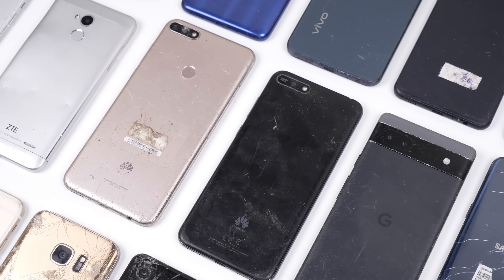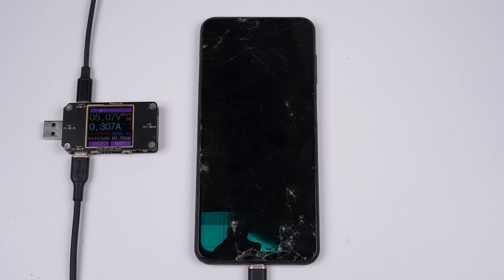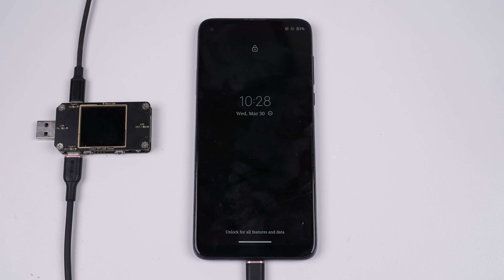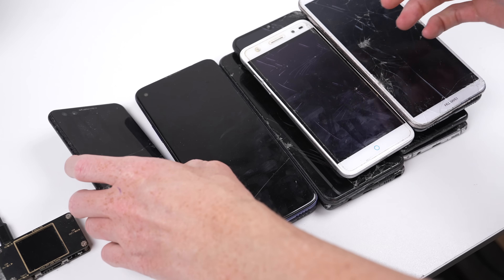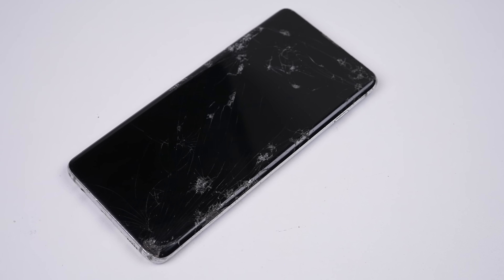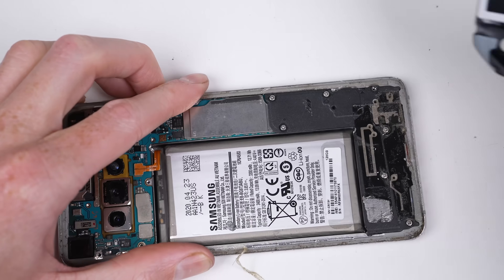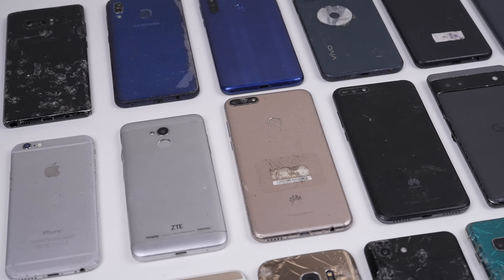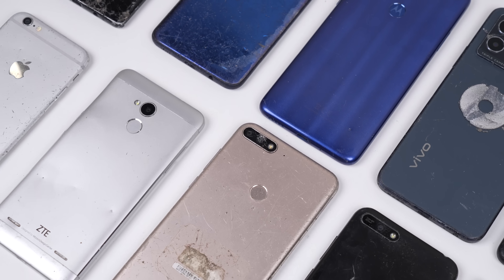I Bought $64USD of E-Waste Phones - Can I Fix Them?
Time for a phone lot unboxing, testing and repair video!